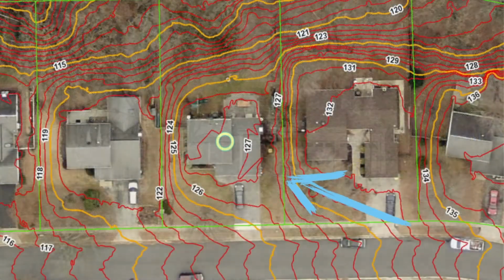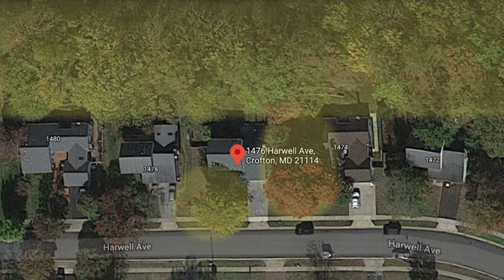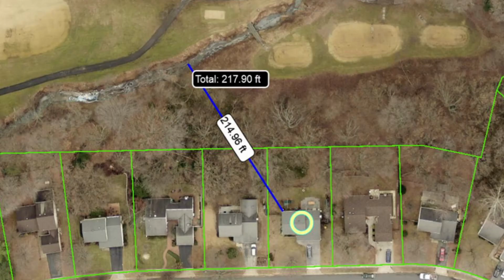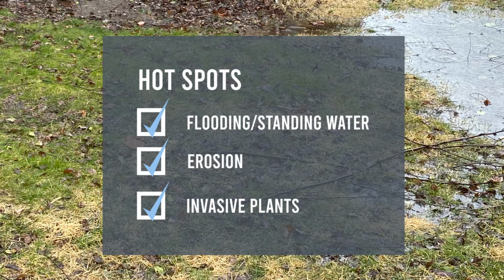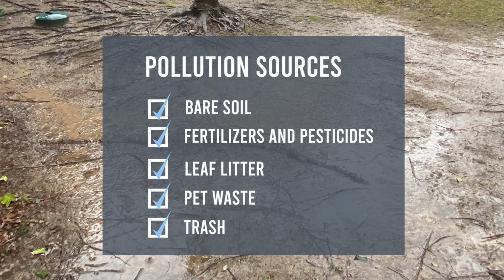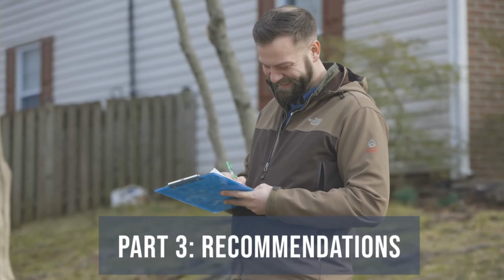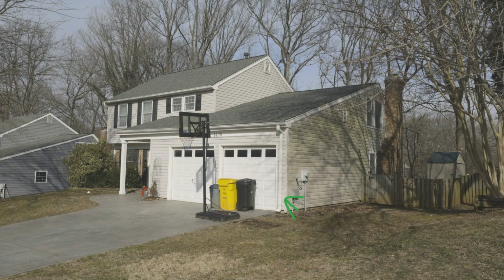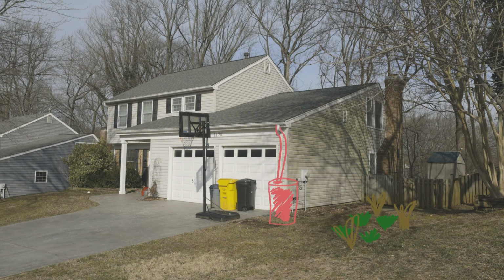VIDEO 1 Crofton WSA RSA Series Draft 6